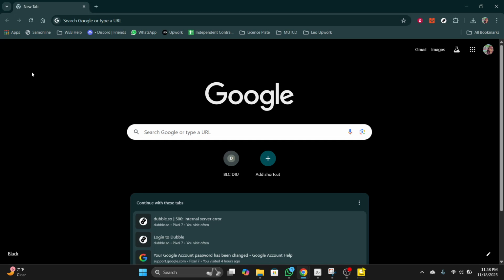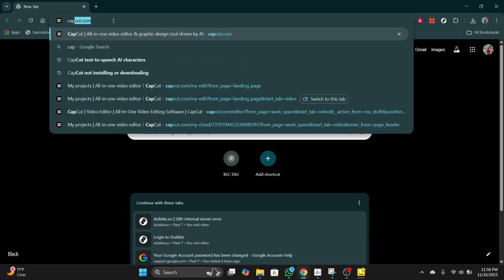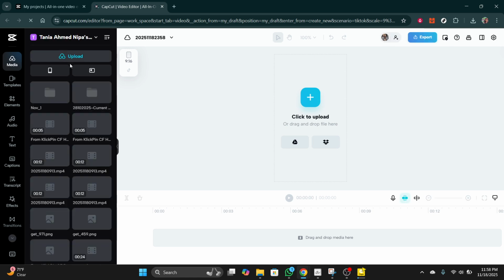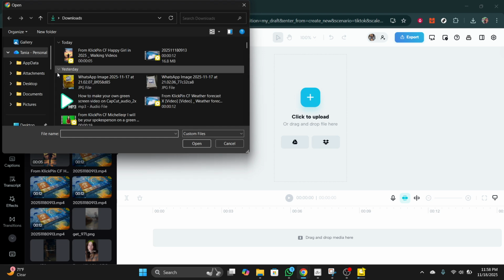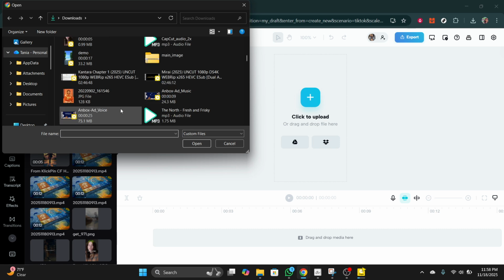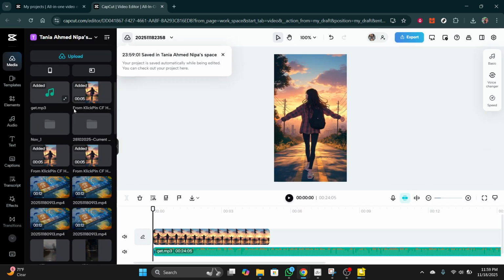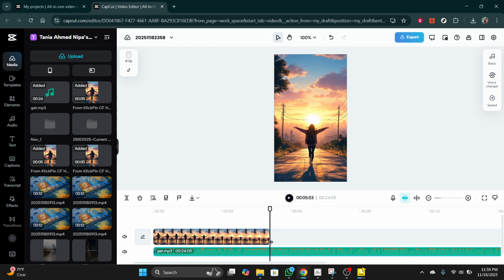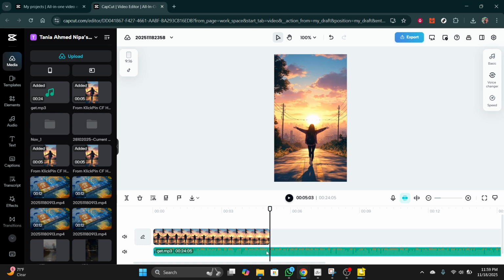How To Sync Audio With Video In Capcut PC [Quick Guides]